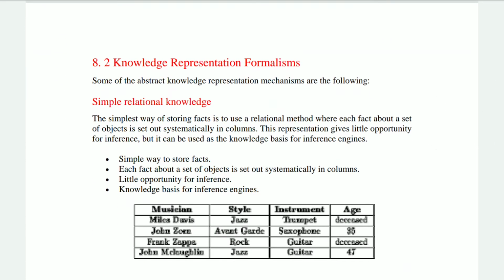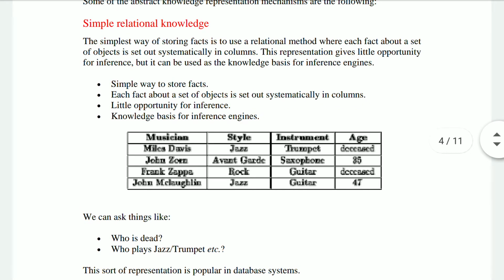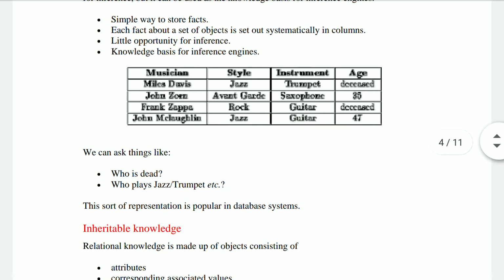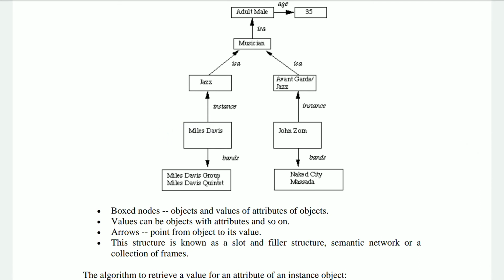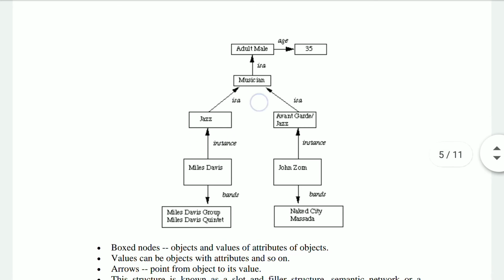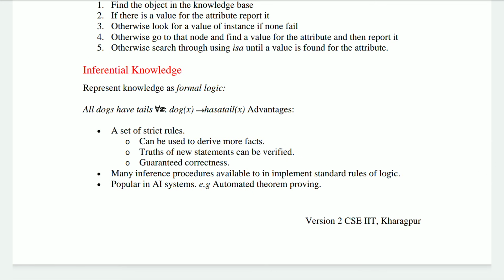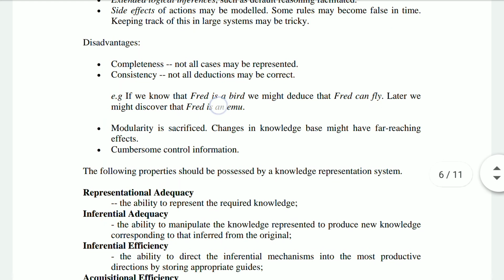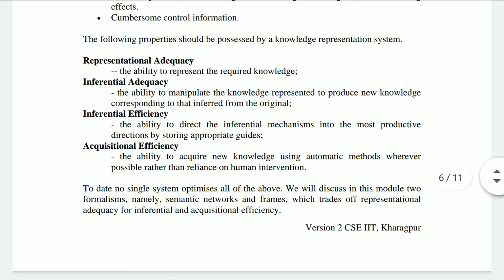Lecture 9 KR Semantic Net